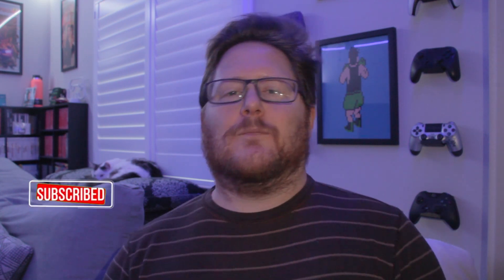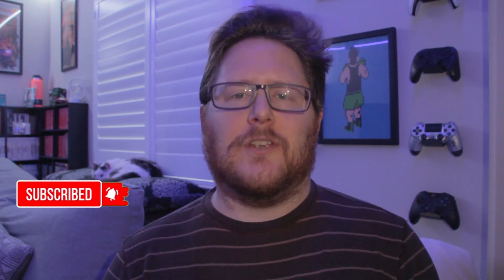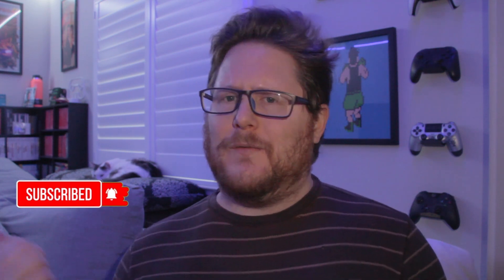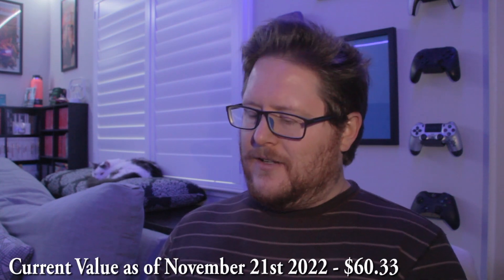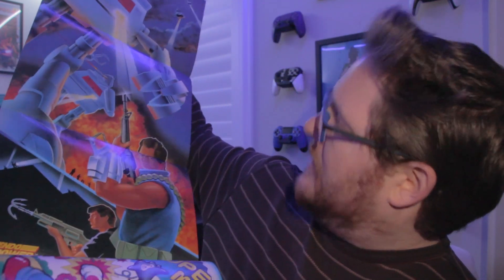Top 5 Most Expensive Nintendo Power Magazine's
The most expensive Nintendo Power Magazines in a 20 year collection are shown off. From someone how collected every issue from number 1 to 242 uninterrupted until 2009. What is the most expensive Nintendo Power's to collect in 2022

Intro music
 "Your Mine" - Carpenter Brut (Furi Original soundtrack)